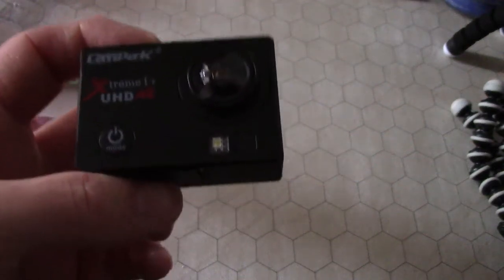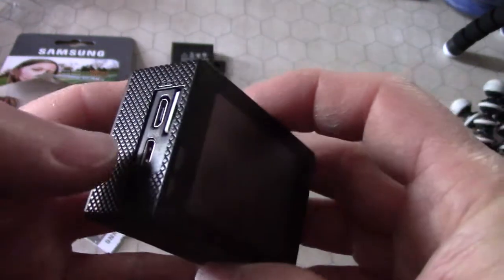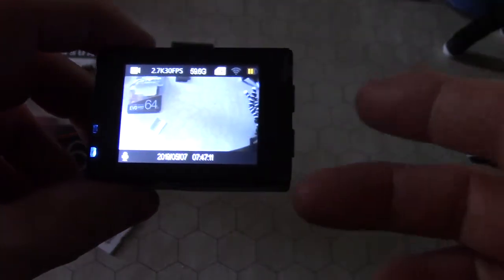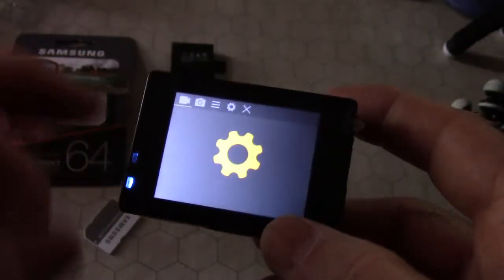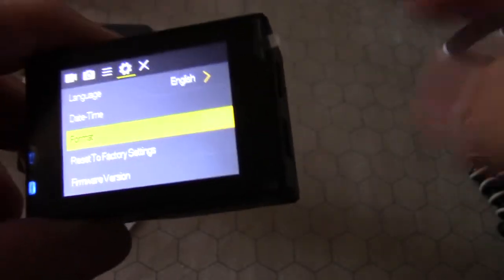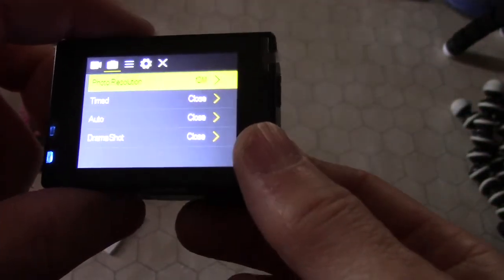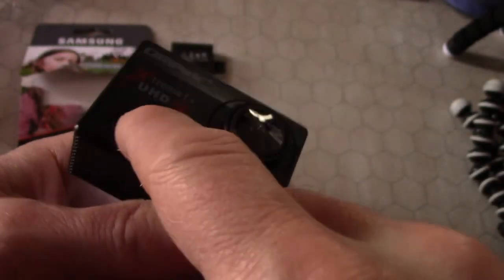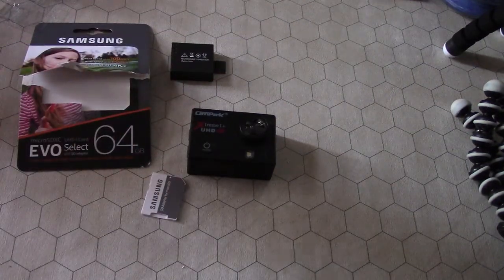Format SD card Action Cam CamPark Excitingly Dangerous